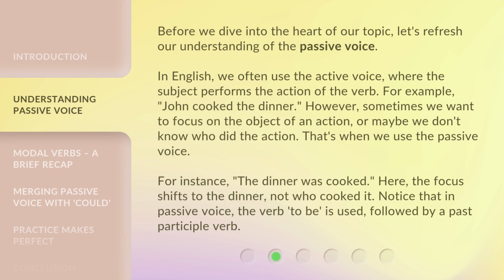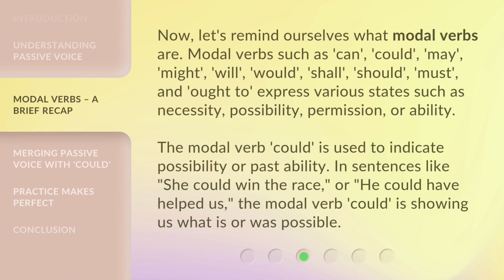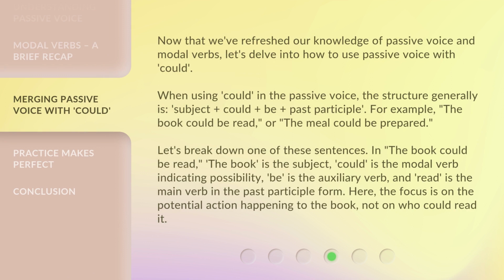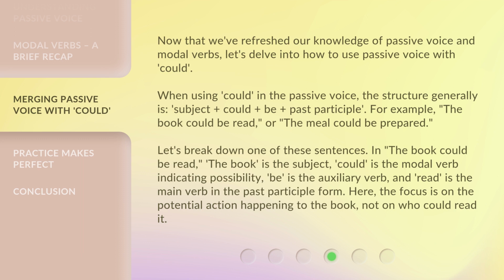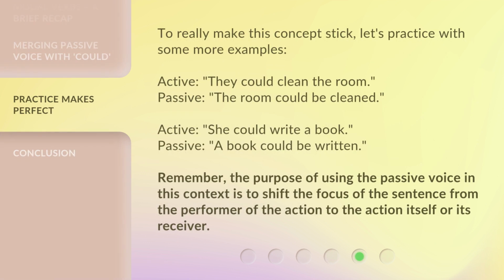"Could You Be More Passive?": Exploring Passive Voice with Modal Verb 'Could'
Mastering Passive Voice with Modal Verb 'Could' • Enhance your language skills by understanding how to use the passive voice with modal verb 'could'. Learn the structure and usage of passive voice and modal verbs, and master this aspect of English grammar with us!

00:00 • Introduction - "Could You Be More Passive?": Exploring Passive Voice with Modal Verb 'Could'
00:34 • Understanding Passive Voice
01:19 • Modal Verbs – A Brief Recap
02:01 • Merging Passive Voice with 'Could'
02:54 • Practice Makes Perfect